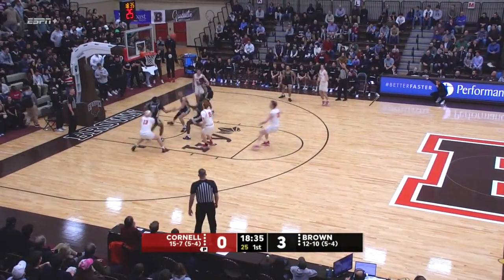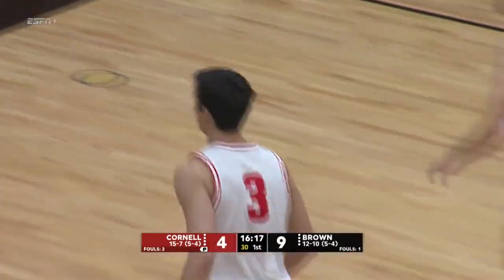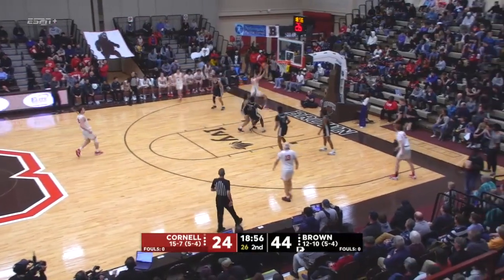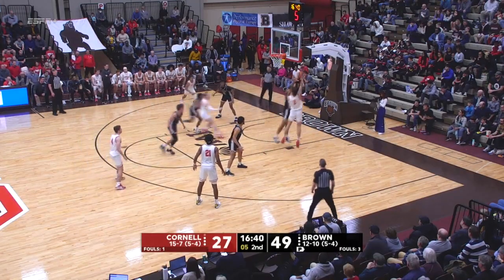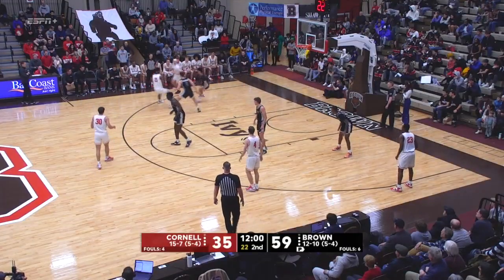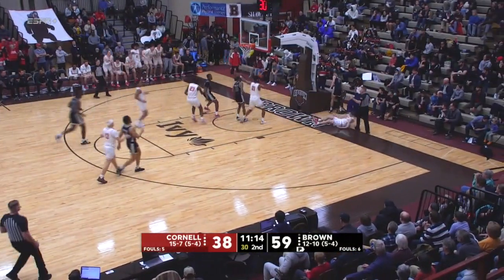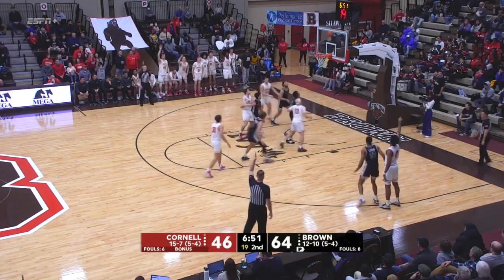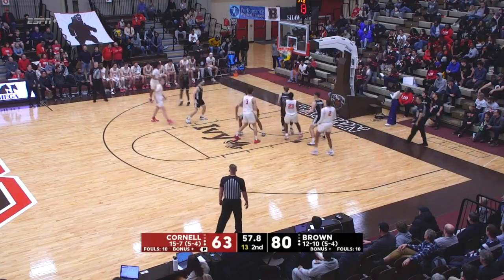HIGHLIGHTS: Cornell Men's Basketball at Brown - Feb. 11, 2023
Highlights of the Cornell men's basketball team's 80-66 loss at Brown on Feb. 11, 2023 at the Pizzitola Sports Center in Providence, R.I.